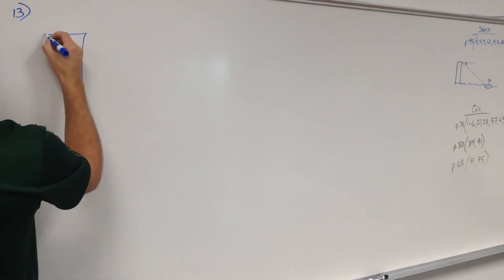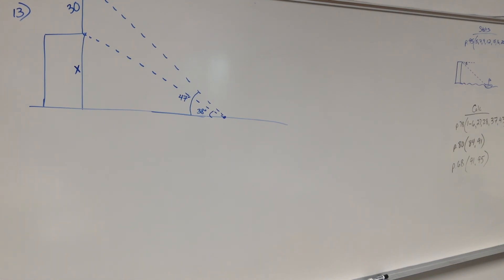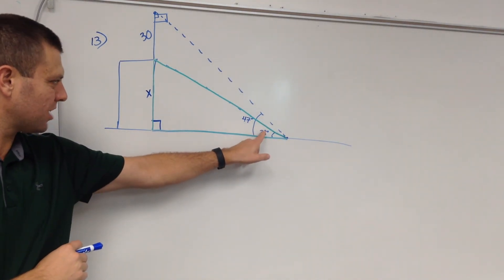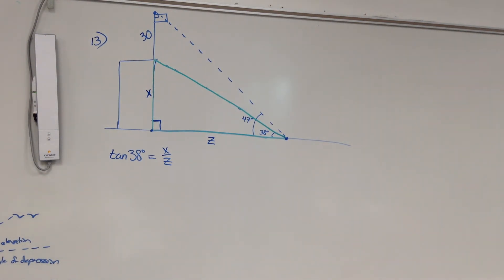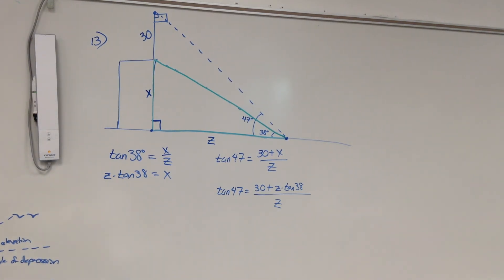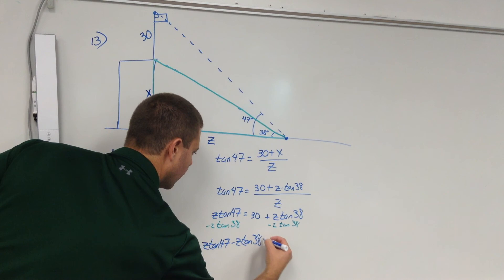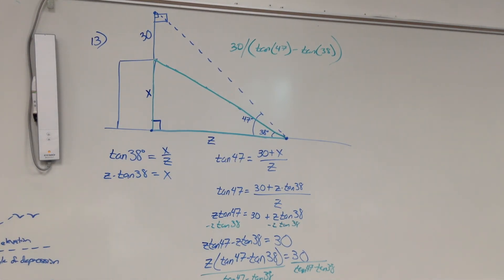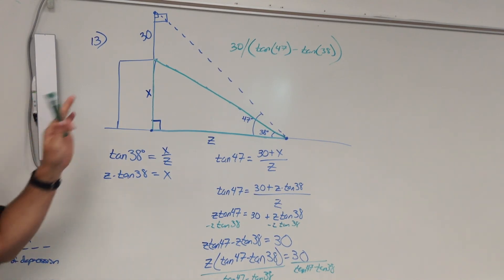Help with 13 flagpole problem